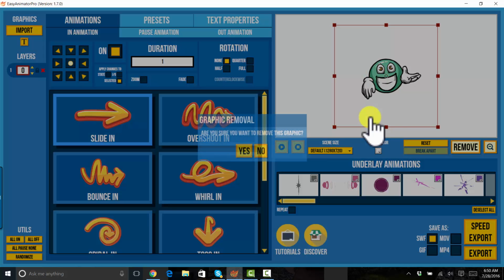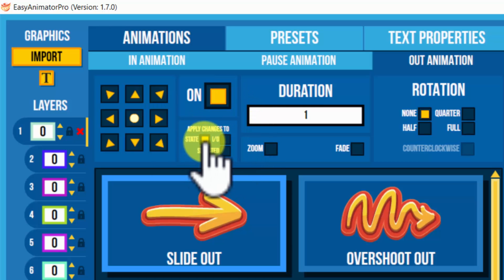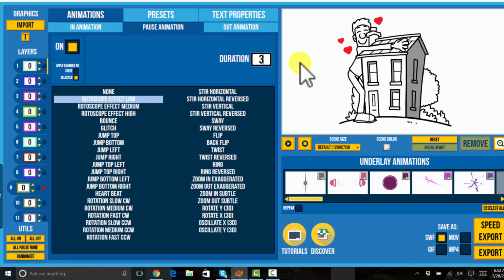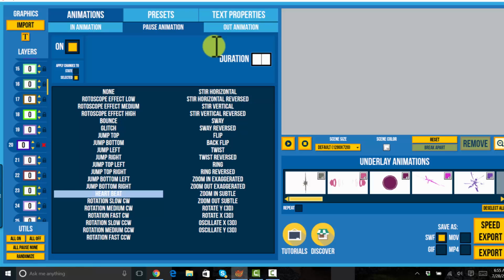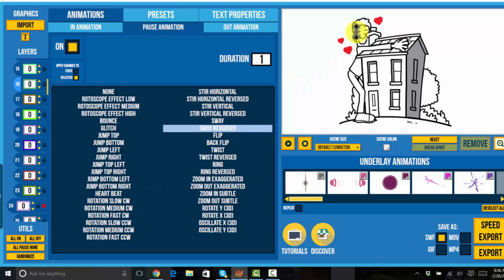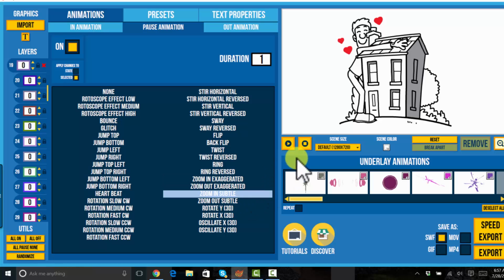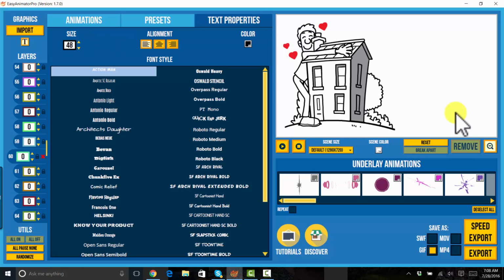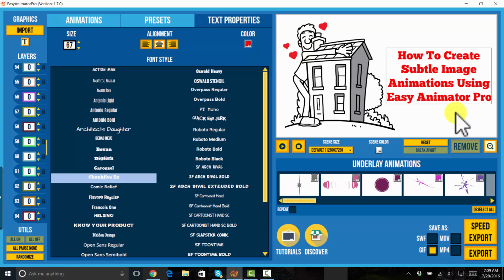How To Create Subtle Animations In Easy Animator Pro And Breathe LIfe Into Static Images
Use Easy Animator Pro to breathe life into static SVG images. This videos shows you how I create subtle image animations with easy-to-use software.

 You can accomplish this with both

and Easy Animator PRO (this is the one I am using in the demo)